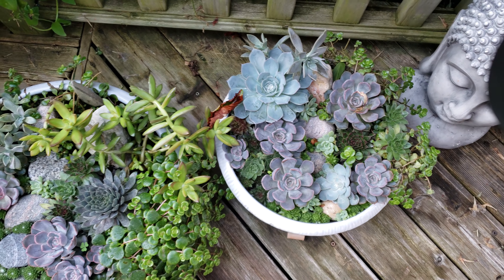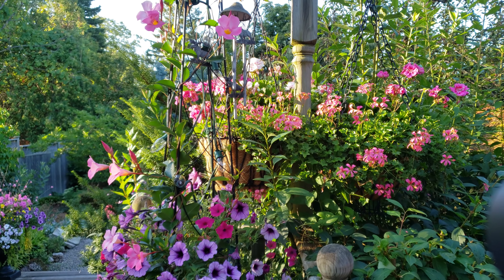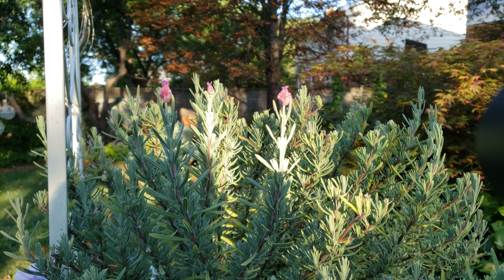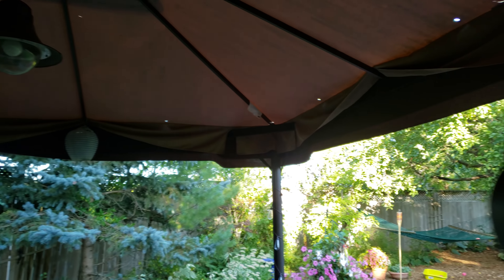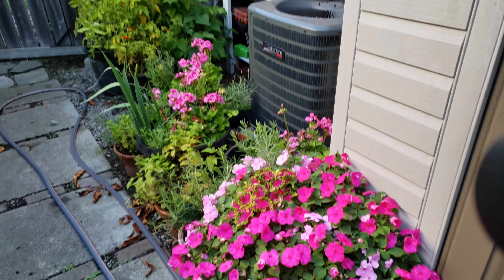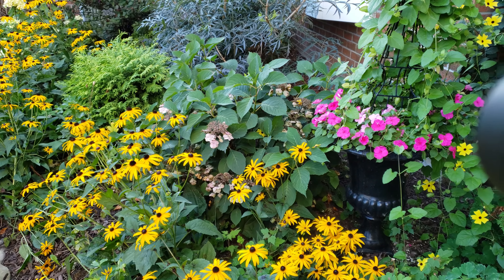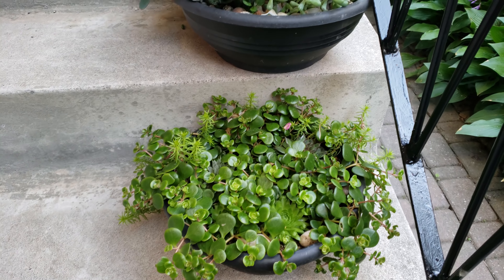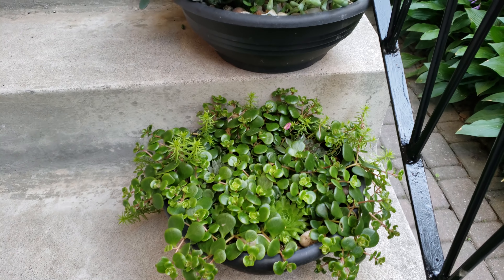Garden Tour August 2019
Join me for a tour of the garden the day of the rehearsal party here at the house and the day before my son's wedding (at another location}.

Garden is loacated close to Toronto Canada and is Zone 5 or 6a/b using USDA and Canadian hardiness zones.

You will see how abundant the Proven Winner Vista Supertunias are in the garden on August 30, 2019.  The colours are amazing and we had just enough rain in the week to make everything look vibrant and lush.

Enjoy the tour.  And the wedding was perfect in everyway possible.